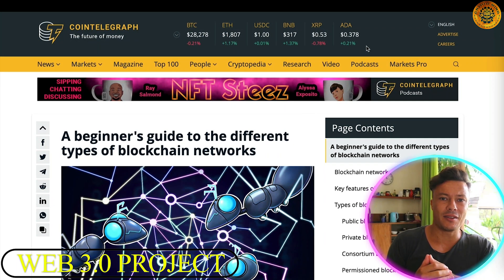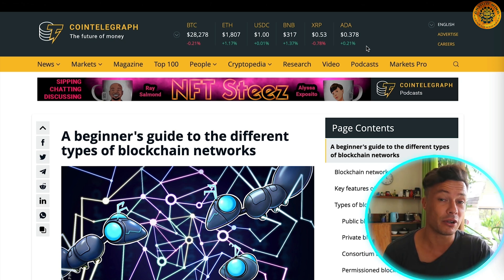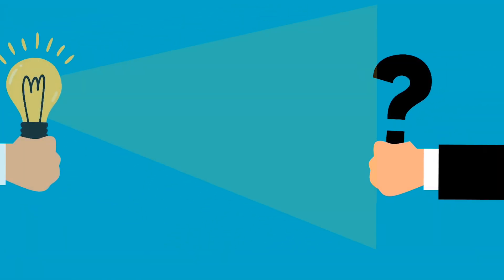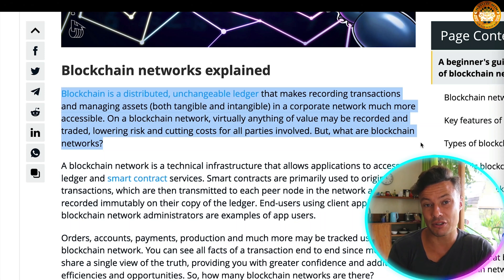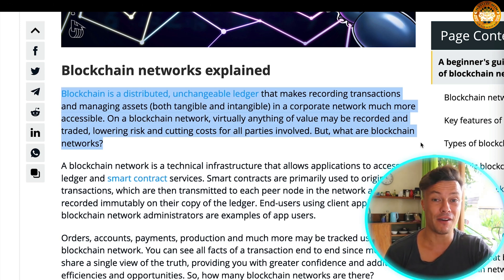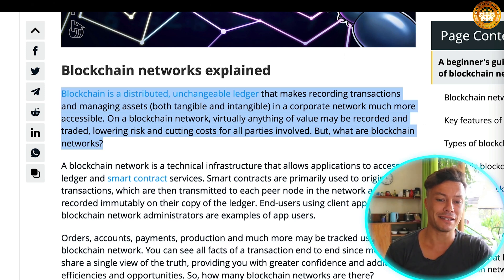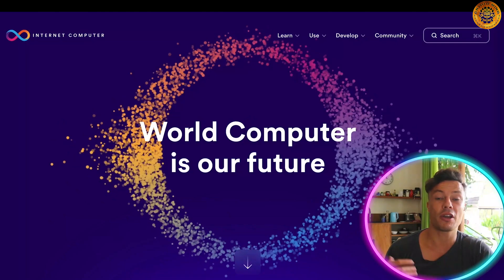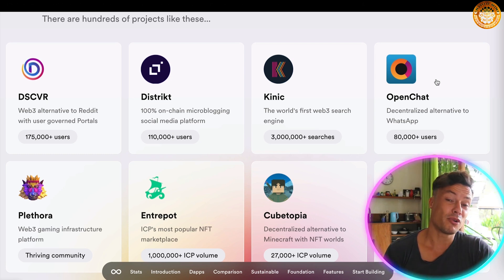What is Web3 🔥 What Is Web 3.0? Everything You Need to Know About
What is Web3 | Web3 Explained | Web 3.0 Blockchain

Web3 refers to the third generation of the internet, which is based on blockchain technology. The previous generation, Web2, was characterized by the rise of social media, mobile devices, and cloud computing. Web3 is different in that it emphasizes decentralization, security, and privacy. In this response, we will explore what Web3 is, its key features, and its potential impact.

Web3 can be thought of as a decentralized internet, where applications and services are built on top of blockchain technology rather than relying on centralized servers.

Key Features of Web3
There are several key features of Web3 that make it different from Web2:

Decentralization: Web3 is based on a decentralized architecture, where data and applications are distributed across a network of computers. This makes it more secure and resistant to censorship and hacking.

Trustless: Web3 applications are designed to be trustless, meaning that users do not need to rely on a third party to verify transactions or manage data. Instead, trust is built into the system through the use of cryptography and consensus mechanisms.

Interoperability: Web3 networks are designed to be interoperable, meaning that they can communicate and share data with other networks. This allows for the creation of a decentralized internet where users can access a wide range of services and applications.

Privacy: Web3 networks are designed to be more private than Web2 networks, with users having more control over their data and identity. Decentralized identity systems allow users to maintain control over their personal information and manage their online identities.

Potential Impact of Web3
Web3 has the potential to transform many industries and sectors, including finance, supply chain management, gaming, social media, and more. Here are some examples of how Web3 could be used:

Decentralized finance (DeFi): Web3 allows for the creation of decentralized financial applications that can operate without intermediaries. This could include lending and borrowing platforms, decentralized exchanges, and more.

Supply chain management: Web3 can be used to create decentralized supply chain networks that are more transparent and efficient. This could include tracking products from production to delivery, ensuring that they are ethically sourced and sustainably produced.

Gaming: Web3 can be used to create decentralized gaming platforms where users can own and trade in-game assets. This could lead to a more open and fair gaming ecosystem.

Users could maintain control over their personal data and identities, rather than relying on a centralized platform to manage their online presence.

In conclusion, Web3 represents a new era of the internet that is more decentralized, secure, and private. It has the potential to transform many industries and sectors, and we are only starting to scratch the surface of what is possible with this technology.

⏰Timestamps⏰

00:00 Web 3.0 Project Introduction
00:18 Web 3.0 Project
05:25 Web 3.0 Project Summary
05:56 Web 3.0 Project Outro